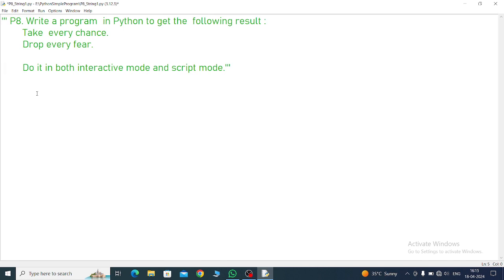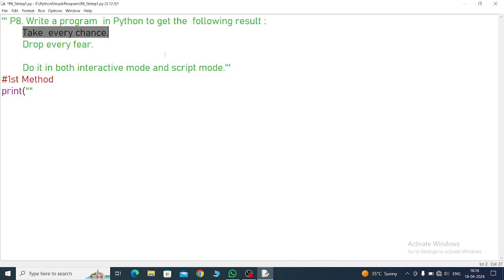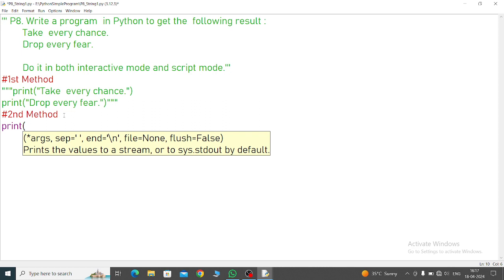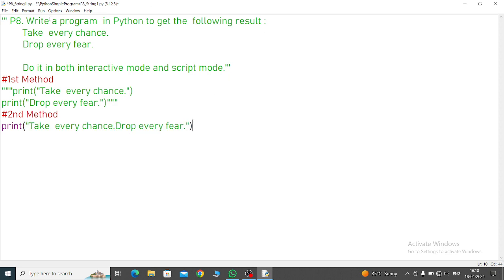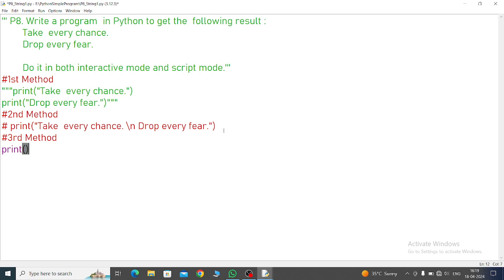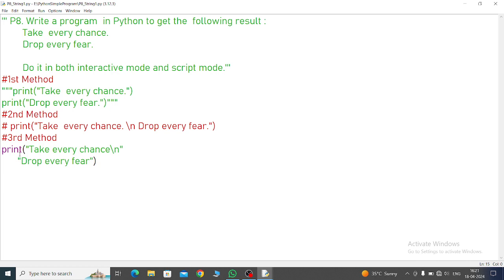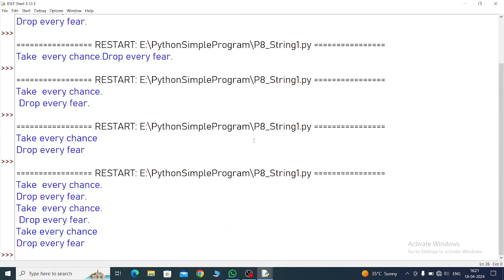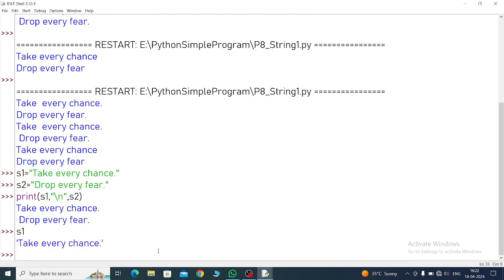P8.Write a program in Python to get the following result :"Take every chance. Drop every fear."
Hi Everyone, I taught in this video that how to solve statement type question?